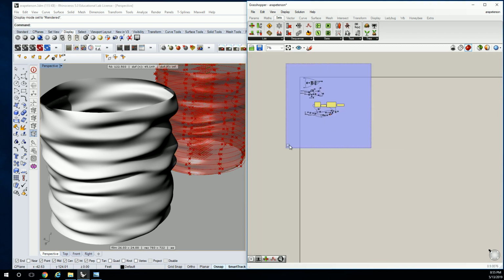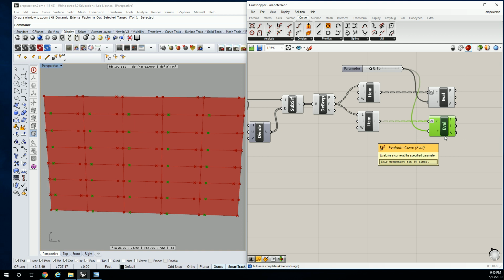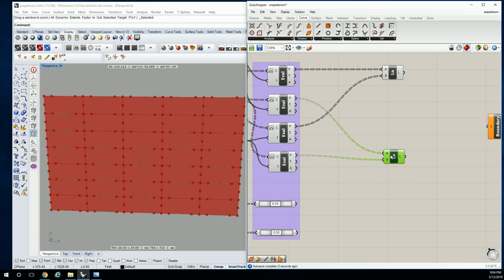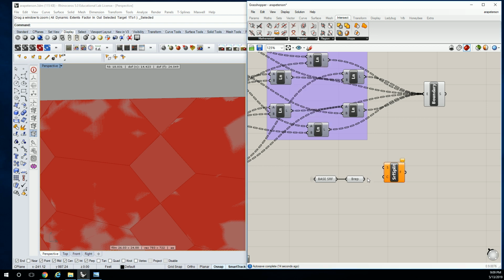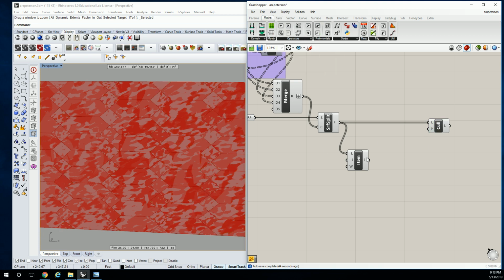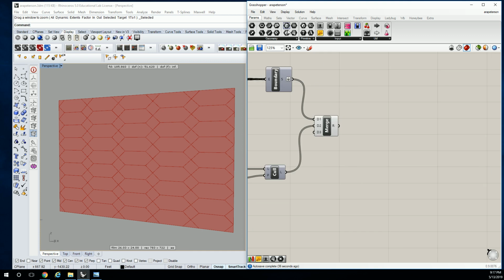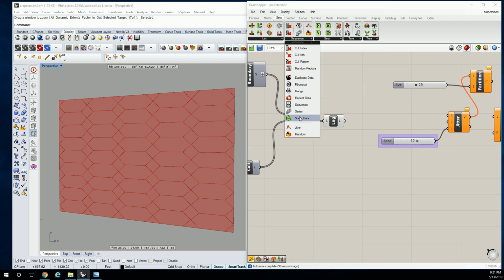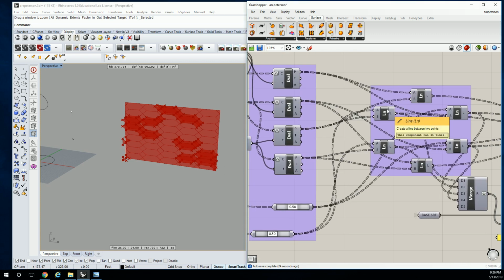78 - Grasshopper Rhino Complex Diagrid Facade Structure